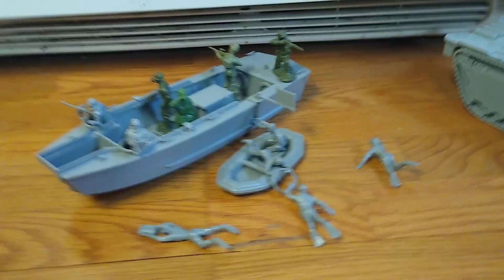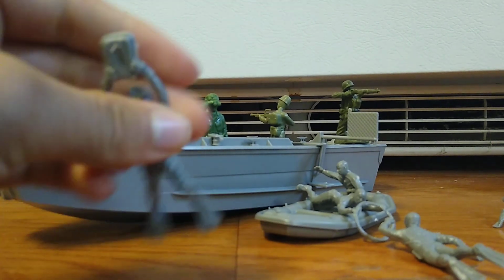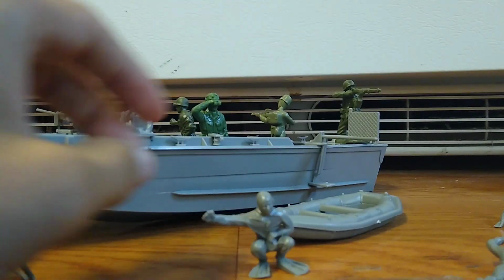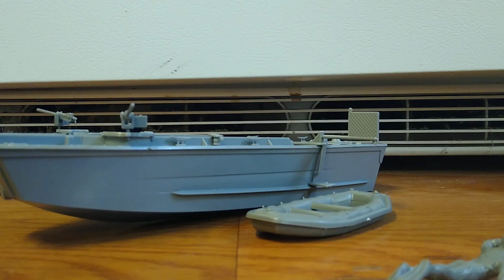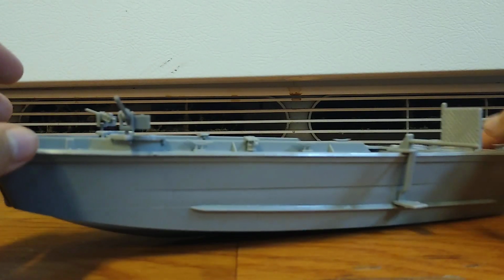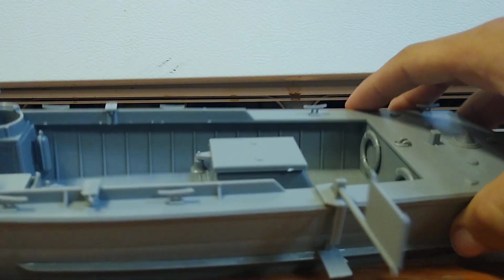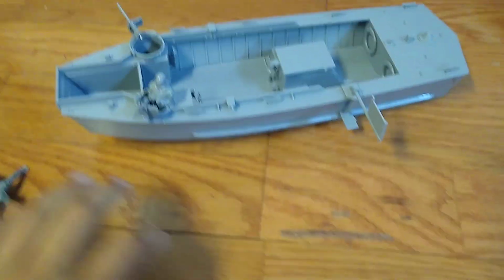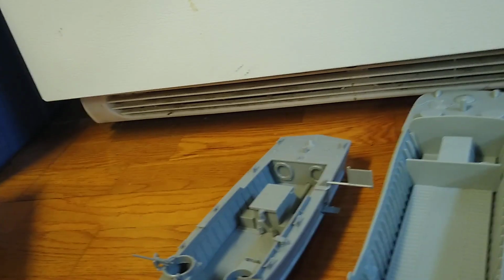Army Men Scale U.D.T. Boat Review!!